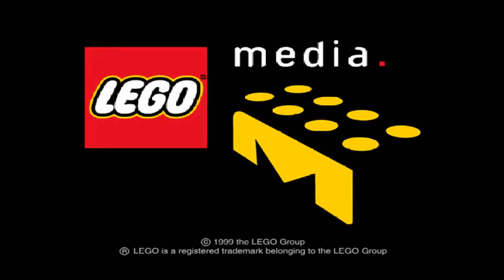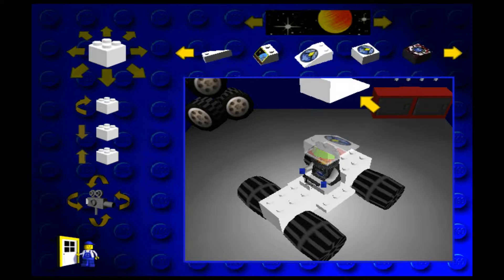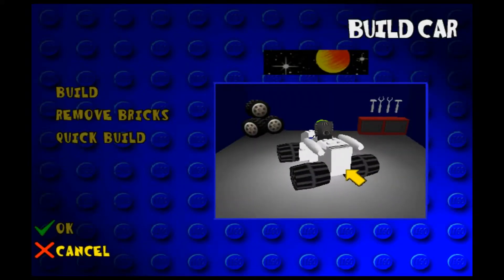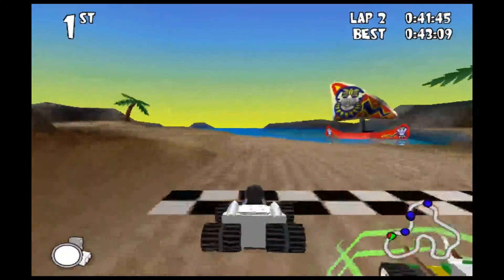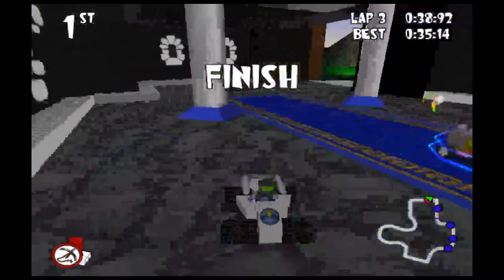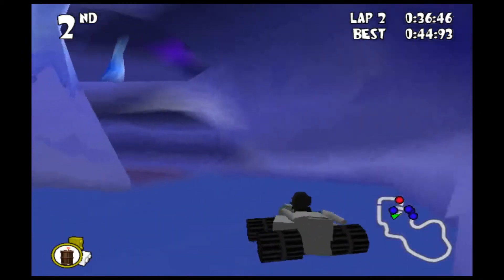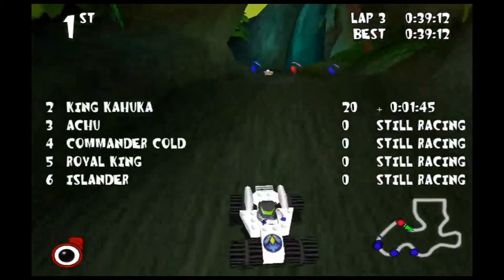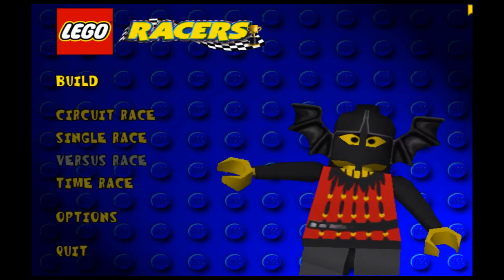Nostalgia - Lego Racers E02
The second episode of my Lego Racers Nostalgia!
This game is probably one of the first video games I have ever played!

The Nostalgia series is a series of videos, in which I replay some of the games, I played as a child. Reliving and sharing all the memories and good moment with anyone interested.